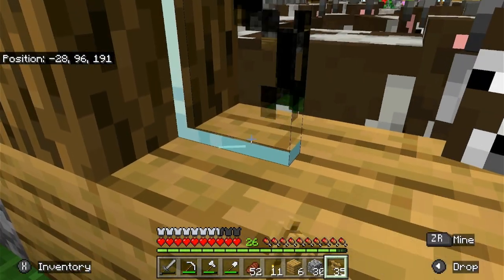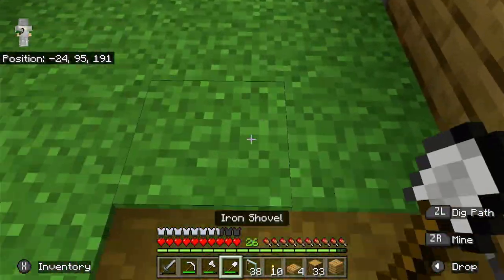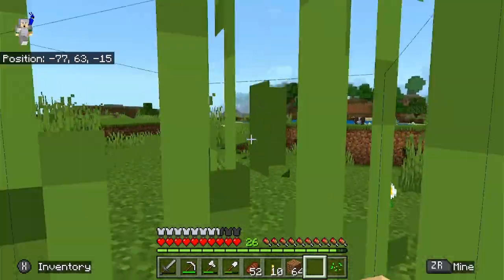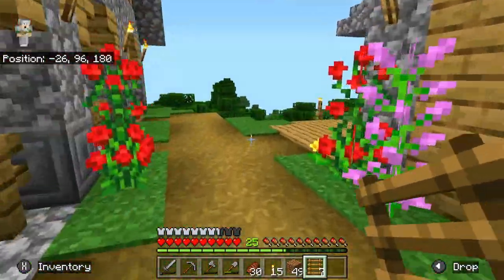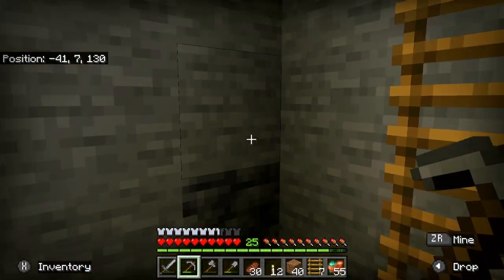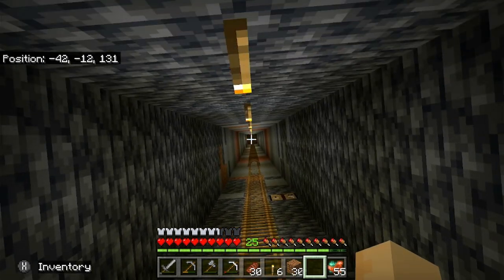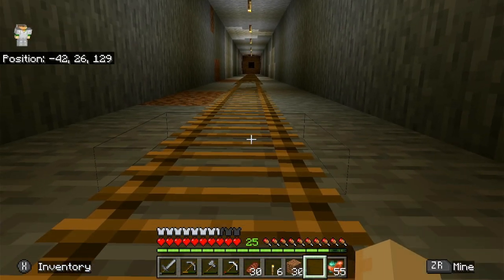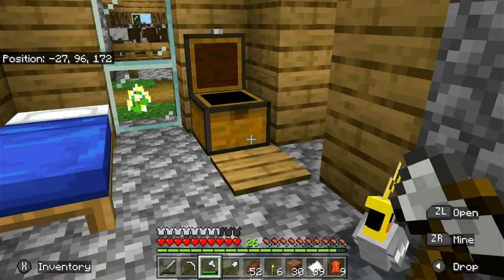Minecraft Survival - Minecraft Barn Design and Minecraft Mining. Adding a Minecraft Bookshelf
In this video I return to the Minecraft Survival Series to build barns for the chickens.  I'll do some mining and add the last bookshelf.

Look for the Minecraft Parrot that flies through the fence.